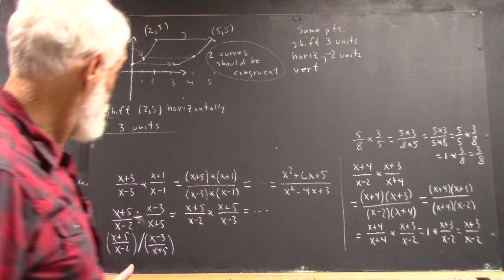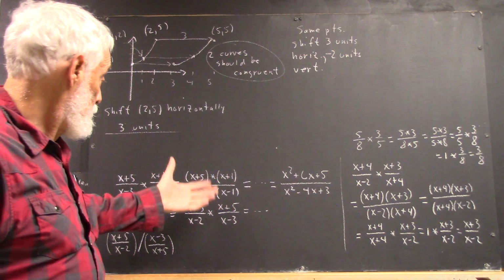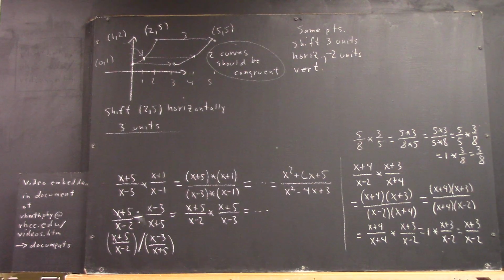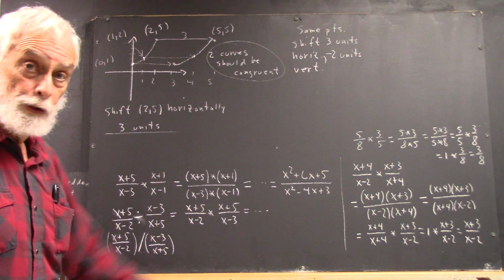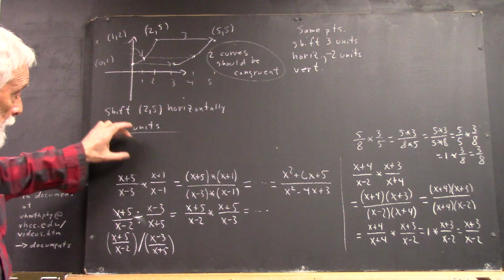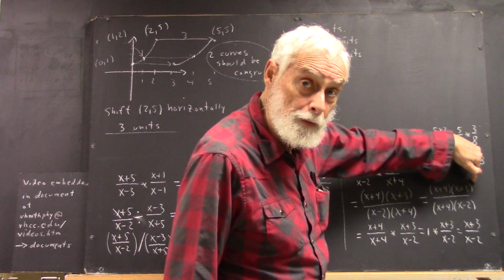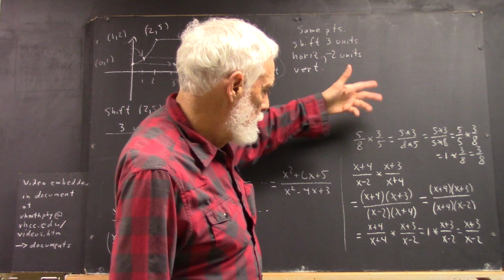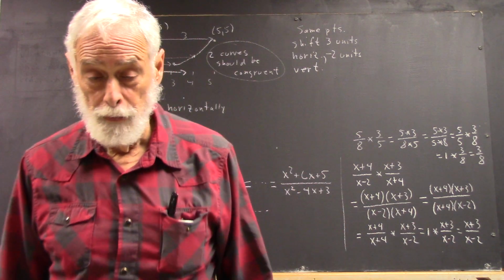dagdiff 1281 multiplying and dividing simple rational expressions simplifying when numerator and de